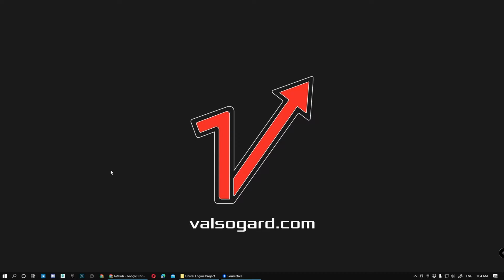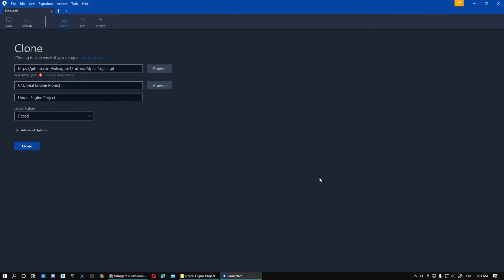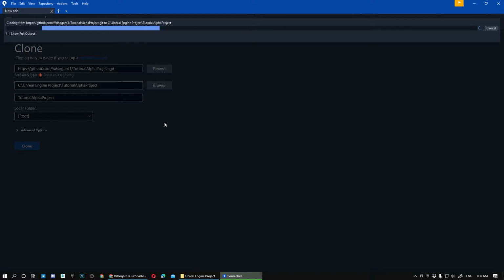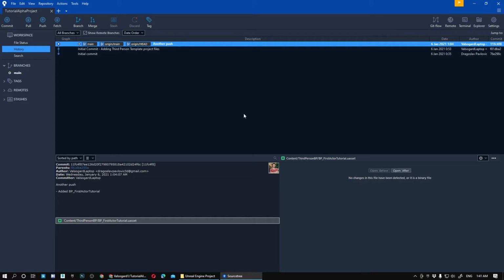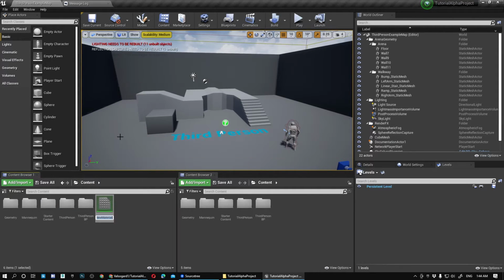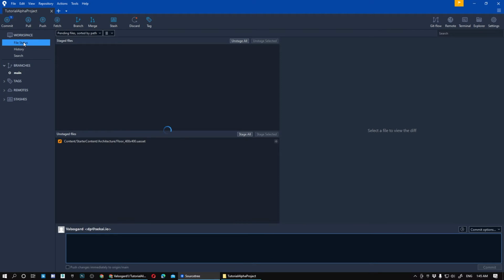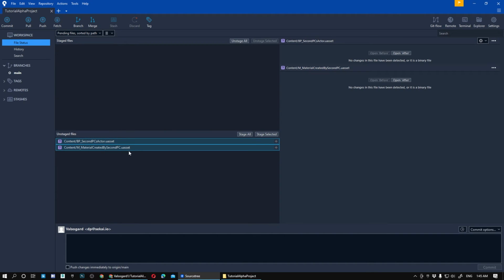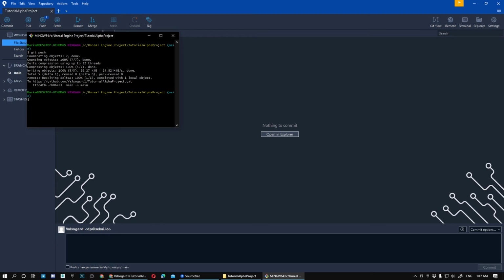Unreal Engine Source Control | Working on project from other PC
Adding second PC ili nešto slično naslovu

Please, feel free to let me know in the comments how do you like this video and also about the topics that you'd like me to cover in the future videos.